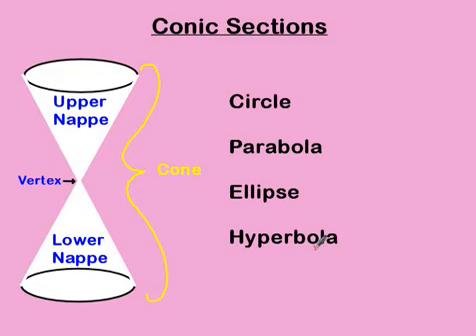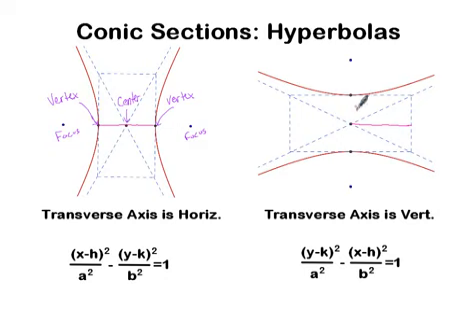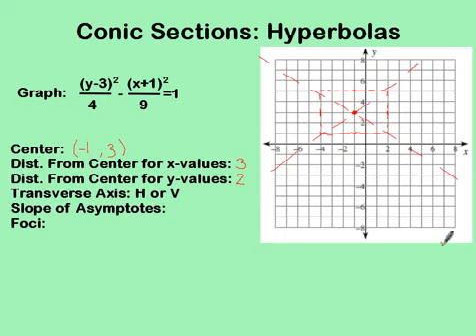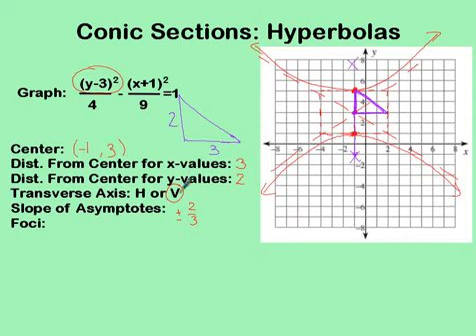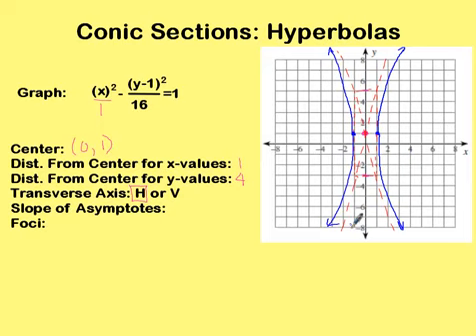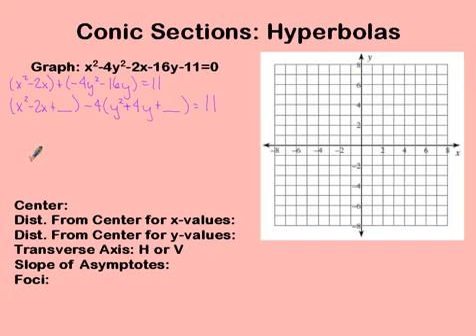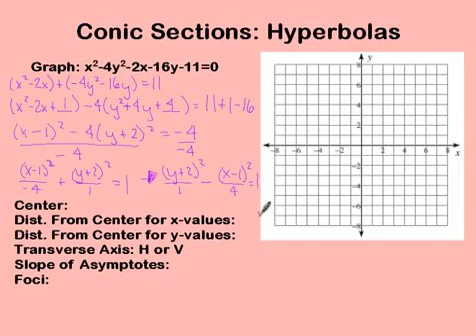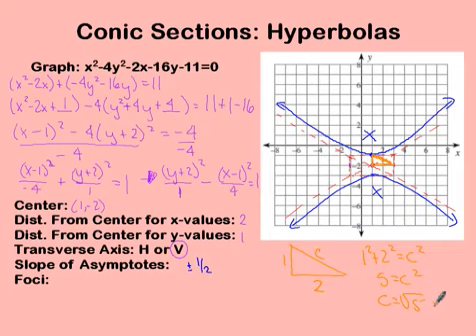Conic Sections Hyperbolas